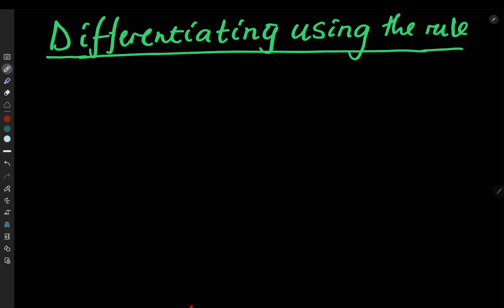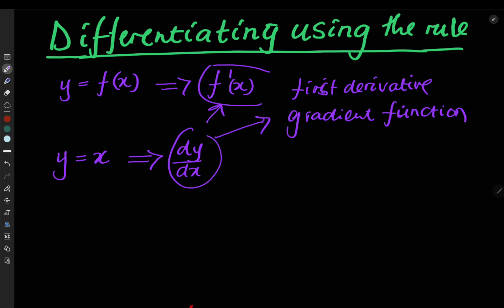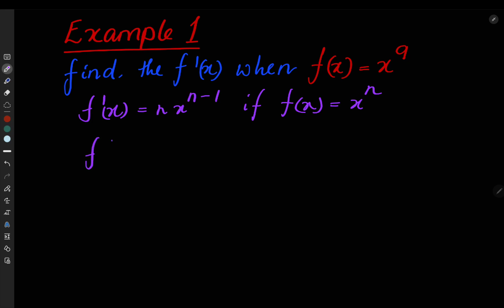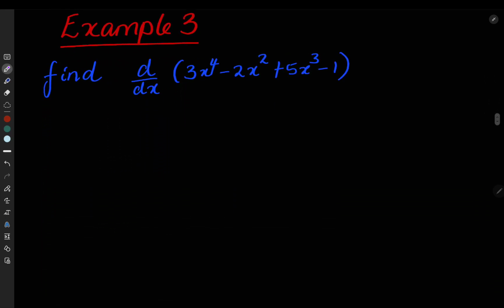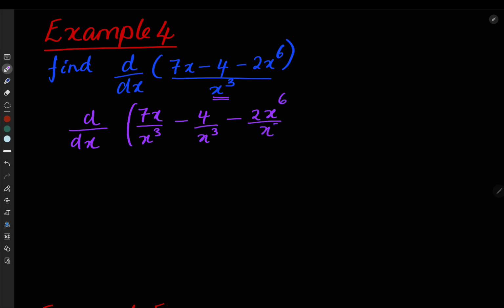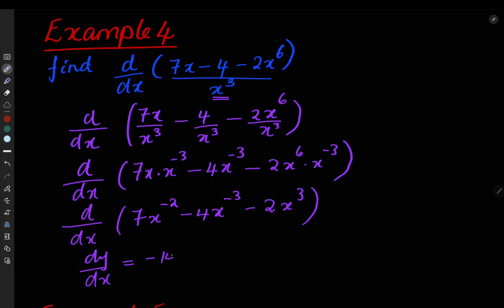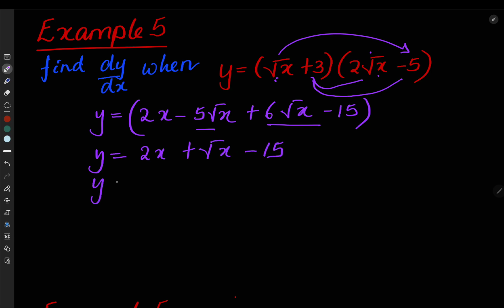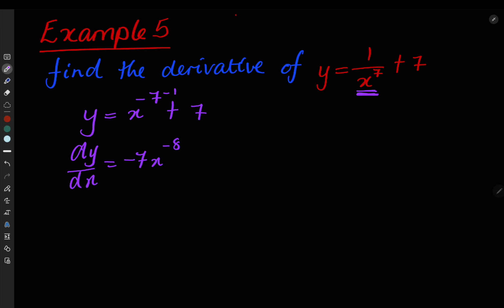Differentiating using the rule - Grade 12 NSC and IEB